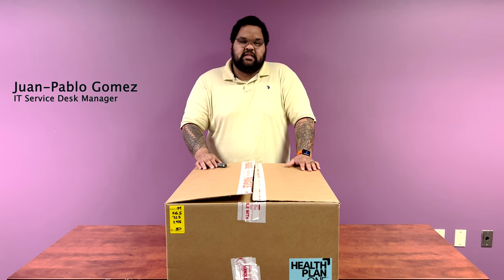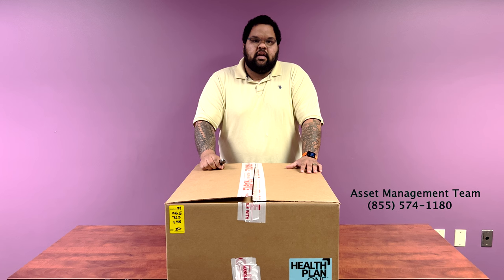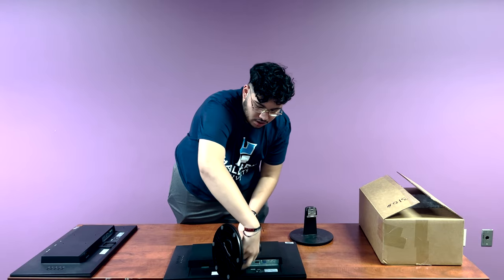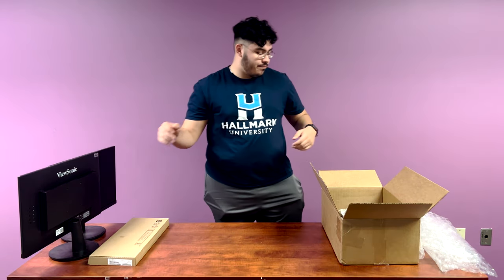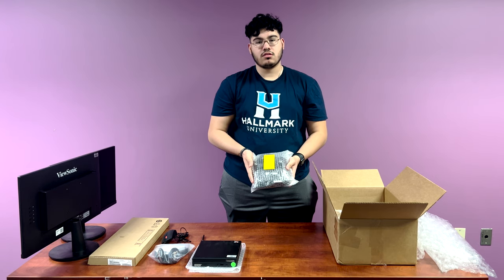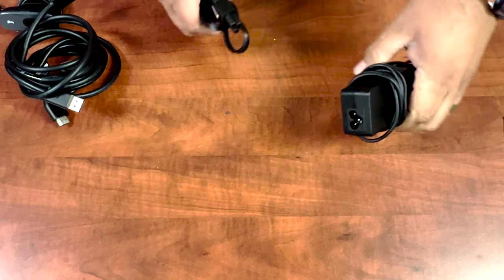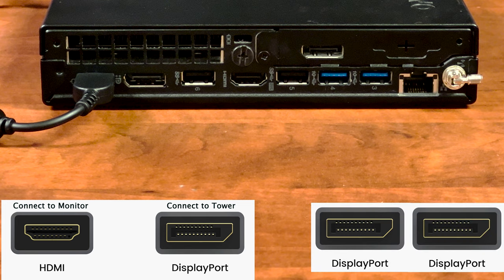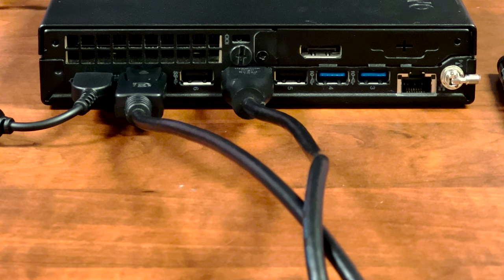Setting Up Your Bundle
Our asset team will walk you through on setting up your new hire bundle.